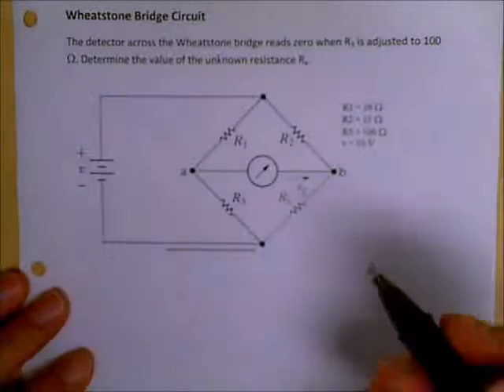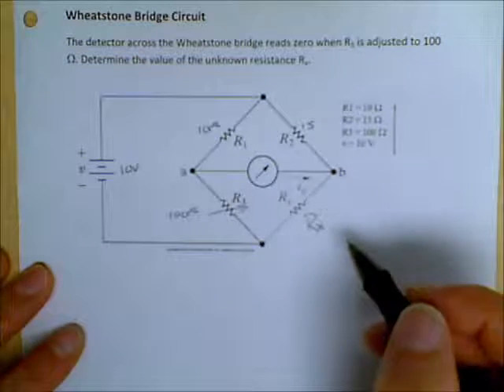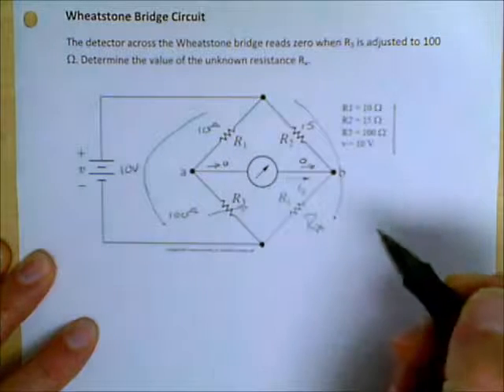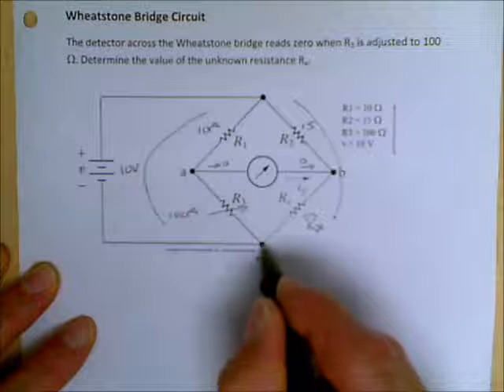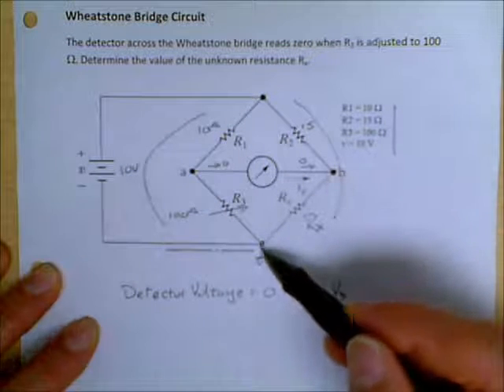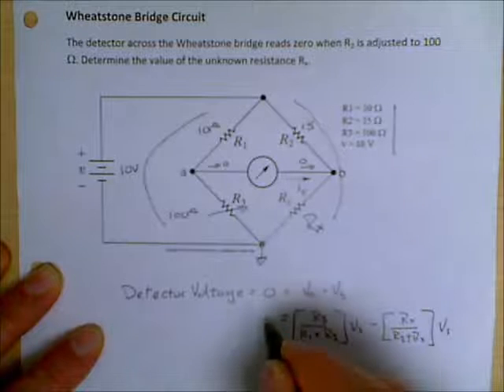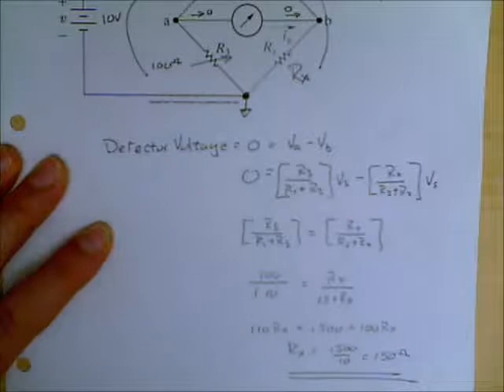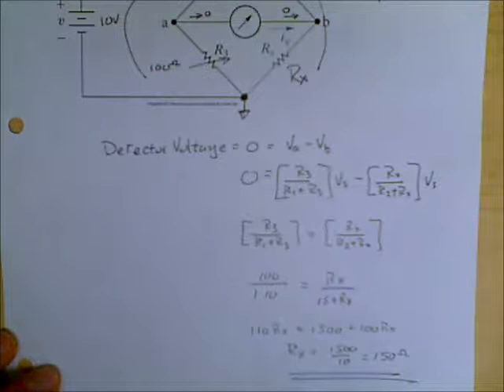Wheatstone Bridge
Solving a simple bridge circuit